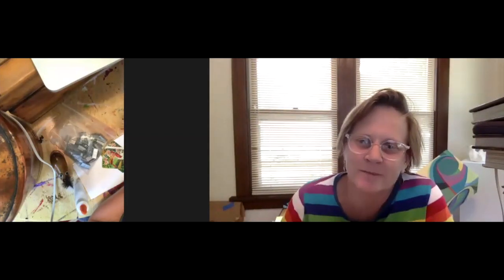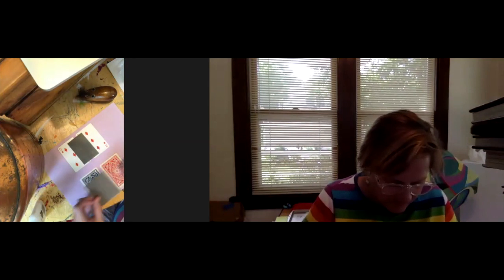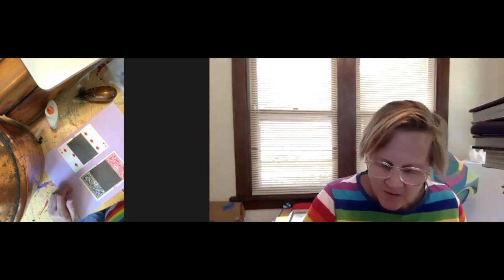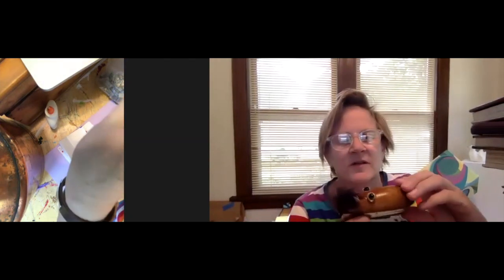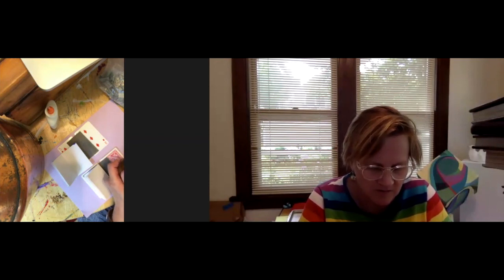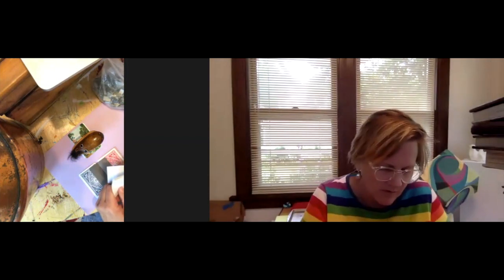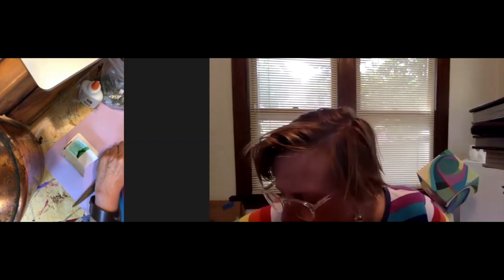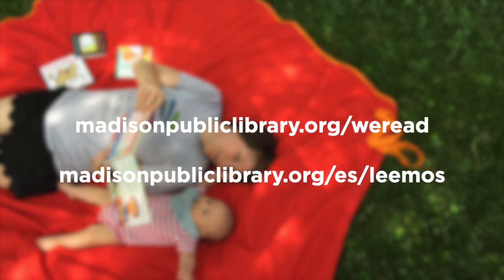Art with Amy: upcycled books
Create art using easy-to-find art materials from home! Local artist Amy Mietzel will share a new art activity each time. Projects are fun for families and all ages!